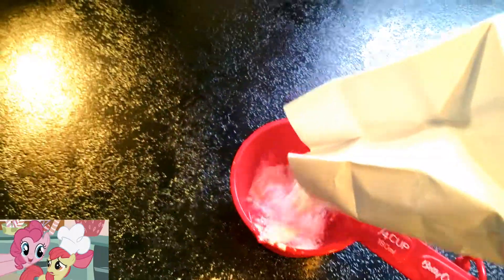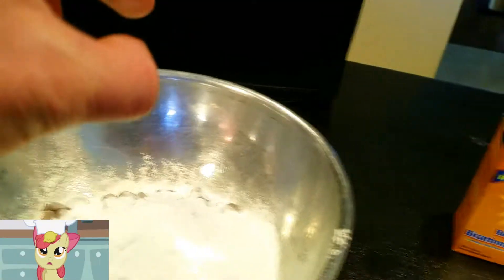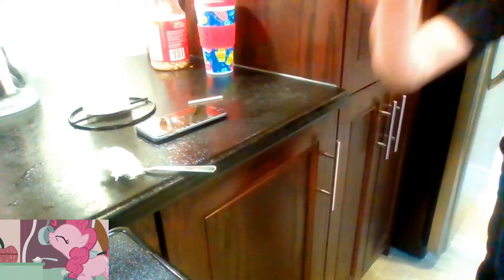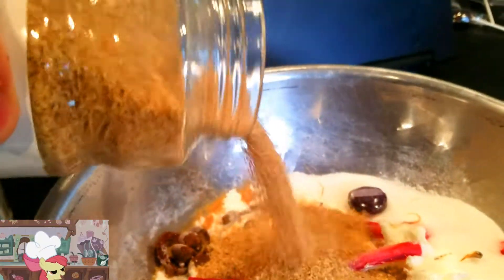Making Cupcakes But Only Following Pinkie Pie's Instructions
Today I will be making mlp inspired cupcakes, using Pinkie Pie's special recipe! This is by far the best recipe out there and I'm happy to share it with you. Do you know anyone that would like to make some of their own? Link this to them!